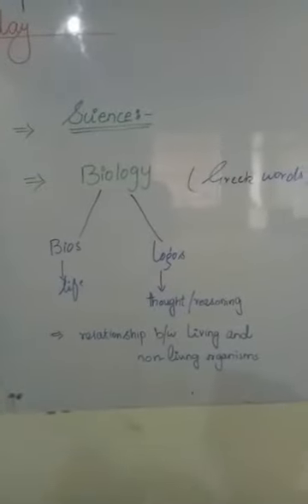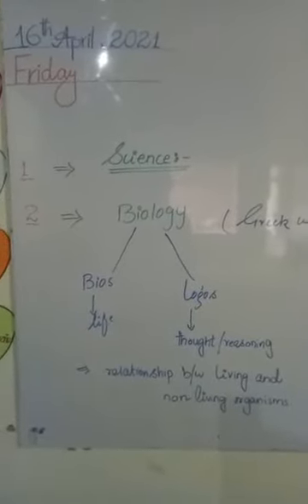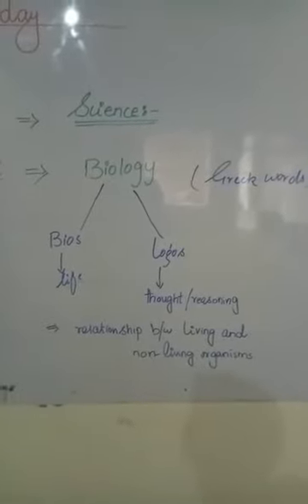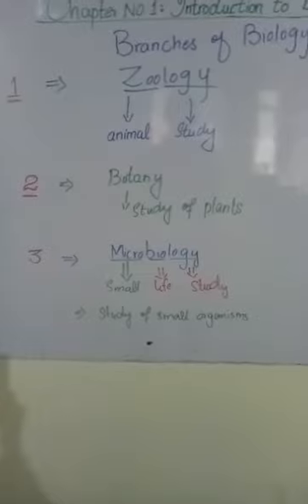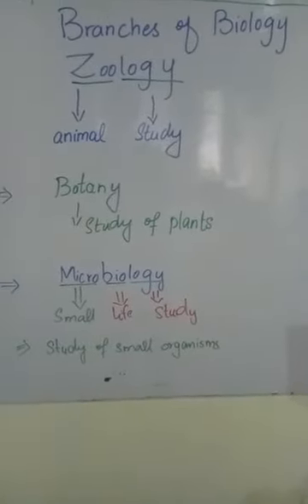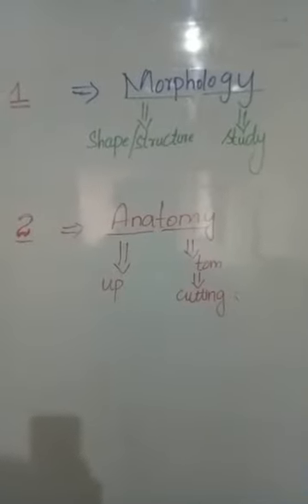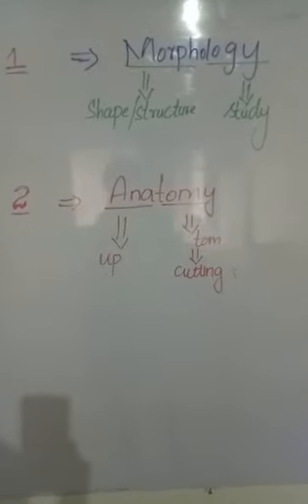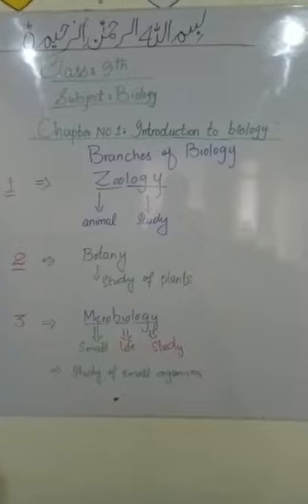Grade 9 (Bio) 16 April